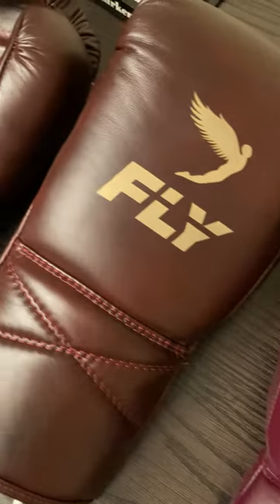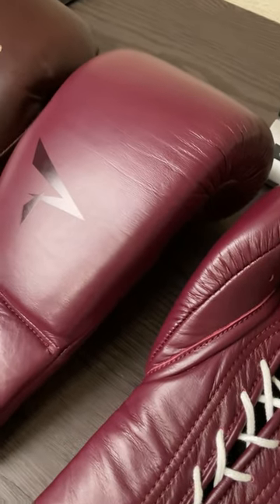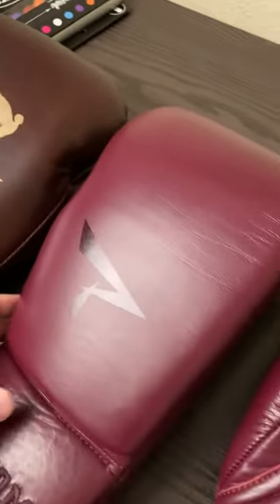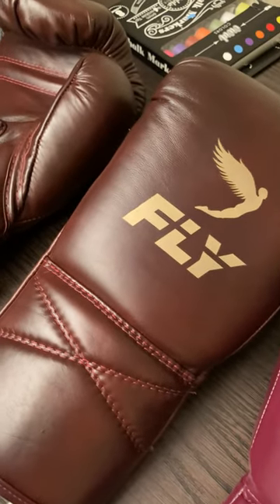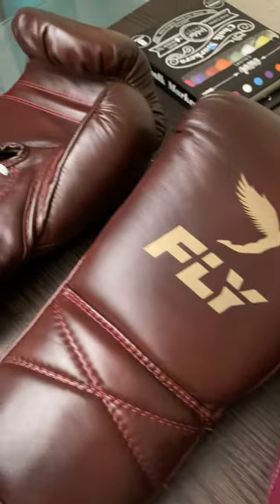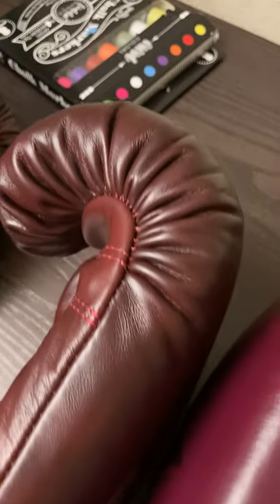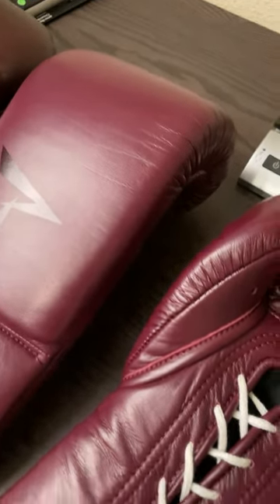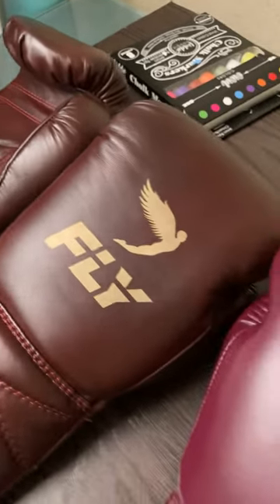Fly Superlace Oxblood v Phenom SG-210 Sangria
A quick comparison between The Fly Superlace Oxblood boxing gloves and the Phenom SG-210 Sangria boxing gloves.

To purchase
Phenom SG-210 boxing gloves: